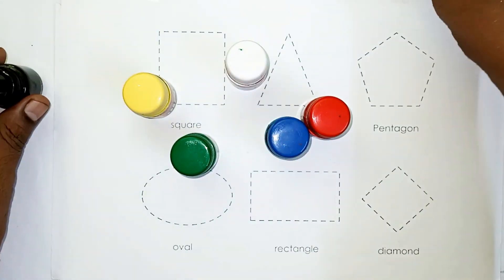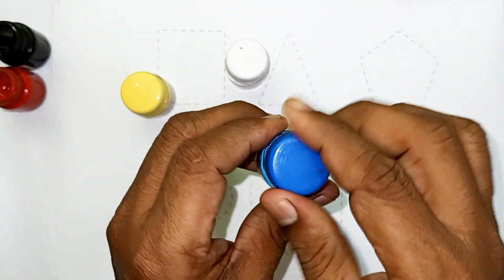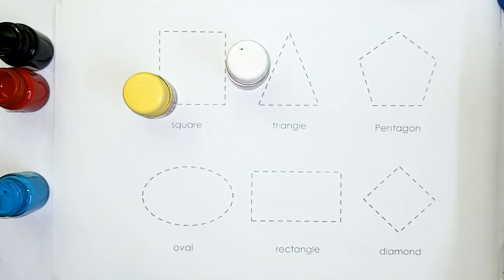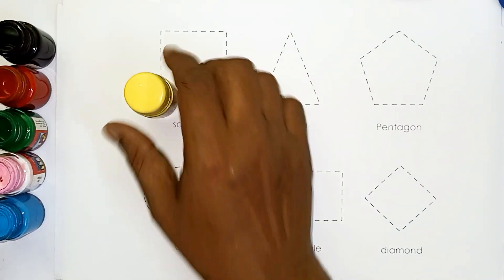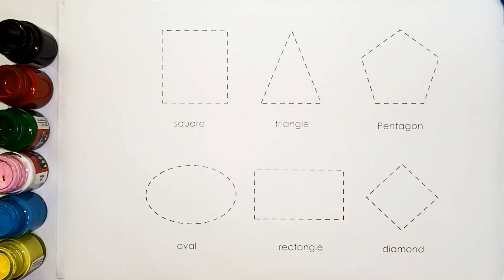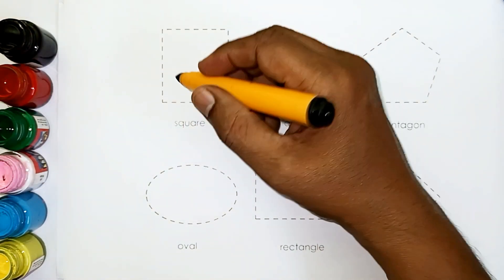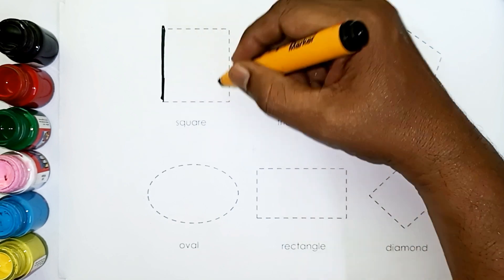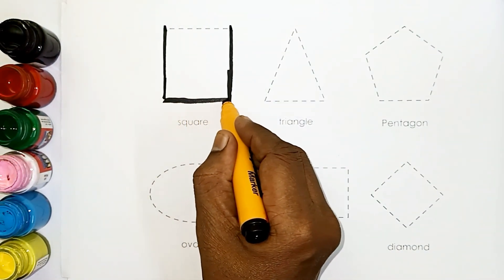Shapes drawing for kids, Learn 2d shapes, colors for toddlers | Preschool Learning part - 33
Triangle
octagon
oval
circle
heart
star
Pentagon
square
shapes
heptagon
rhombus
parallelogram
trapezoid